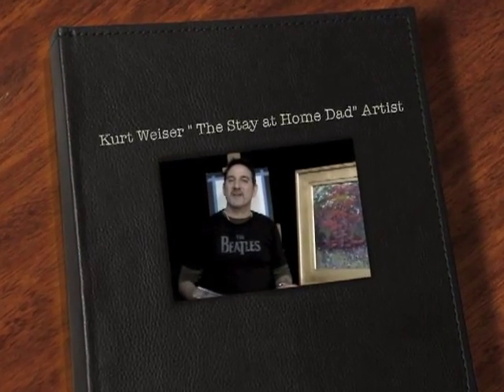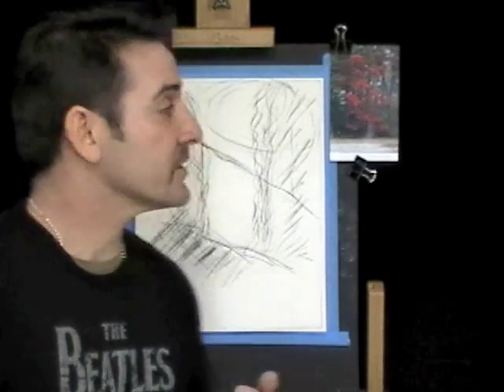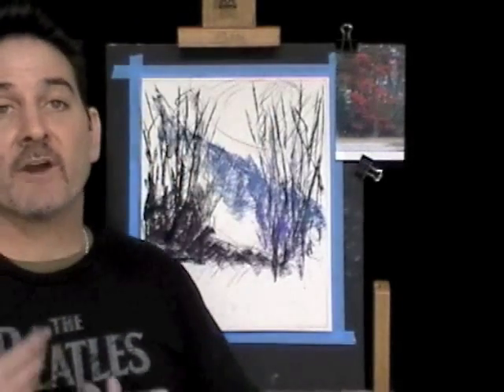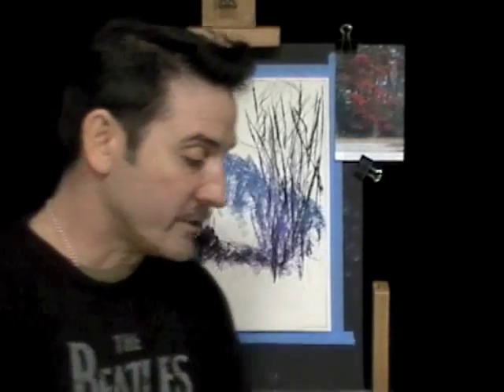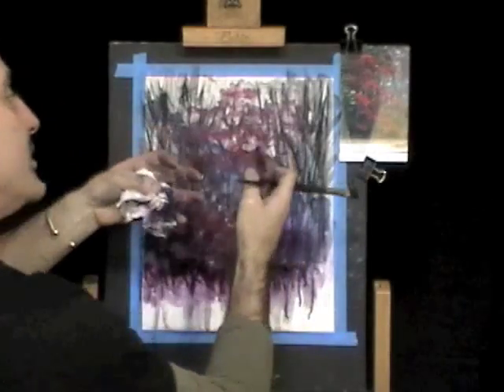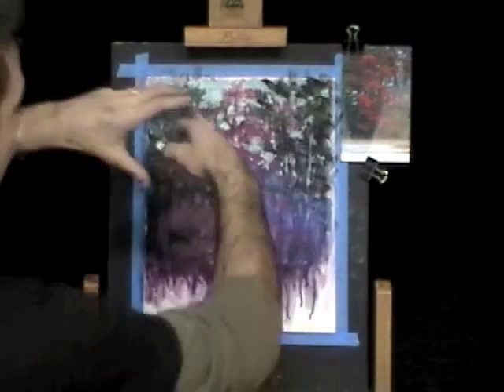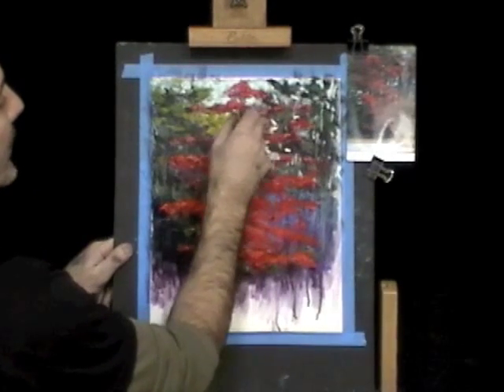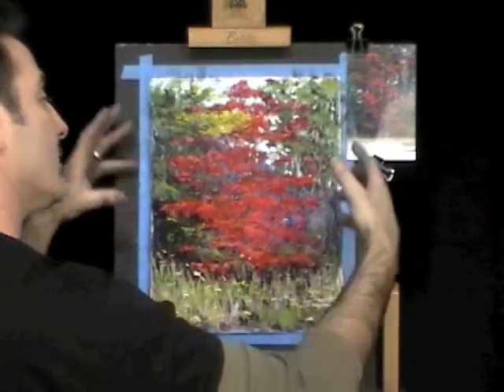"HOT & COOL" Pastel Techniques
Watch Kurt paint and finish his award winning pastel piece "Autumn Color" within the same time as his son naps and
 wakes up.
Kurt's full length DVD is- Kurt Weiser "The Stay at Home Dad" Artist- The Creation of a Pastel Painting From Start To Disc